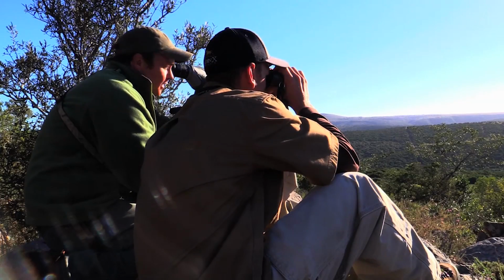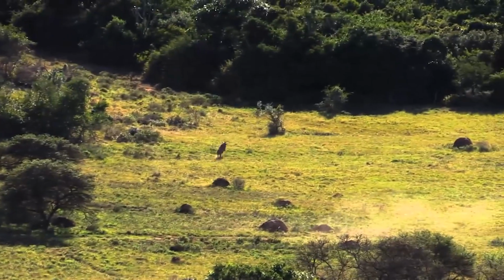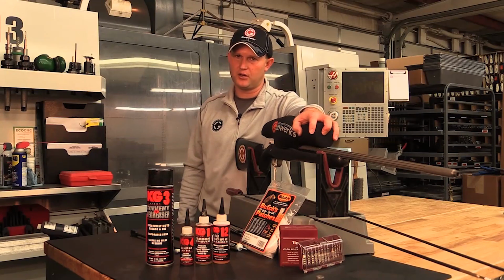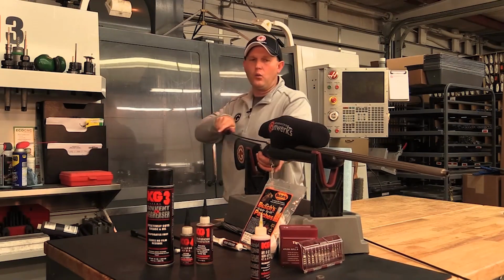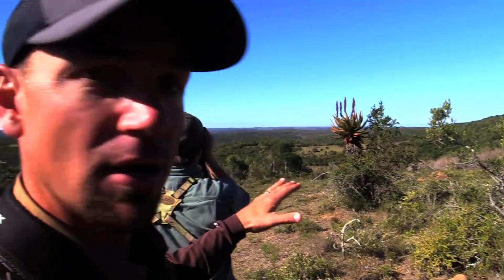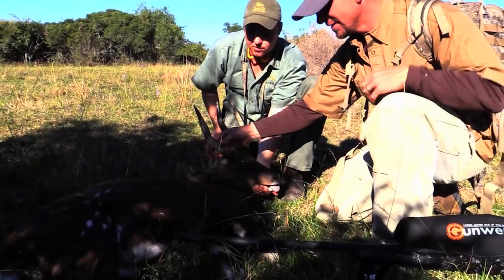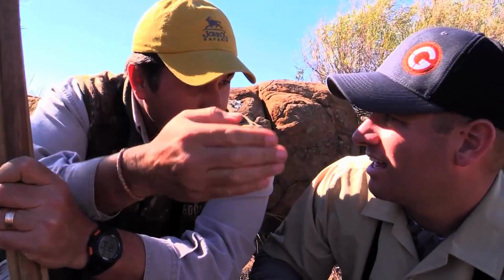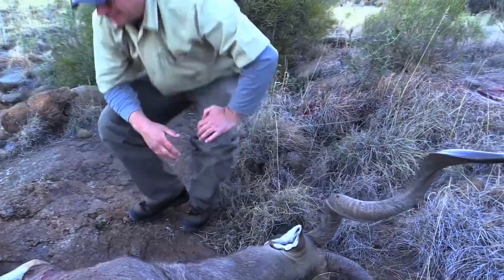Long Range Pursuit | S4 E3 South Africa Spiral Horn Slam Pt2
Gunwerks Gunners Kregg Thomassen and Garrett Wall hunt with friends Chad Fraughton and Pete Corrado to South Africa. This episode is part 2 of their quest to complete the spiral horned slam with Kregg Thomassen and Garrett Wall shooting a special Gunwerks 7LRM. Jeremy Winters presents the third installment of the Long Range Rifle cleaning and maintenance instructional series.